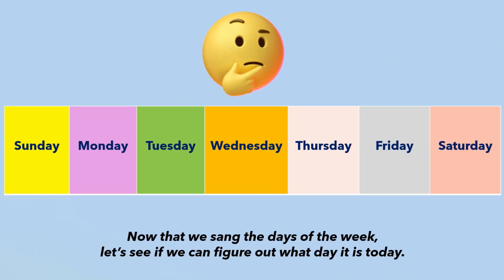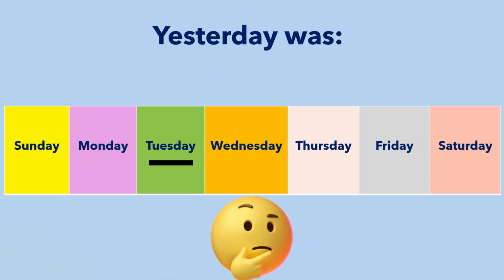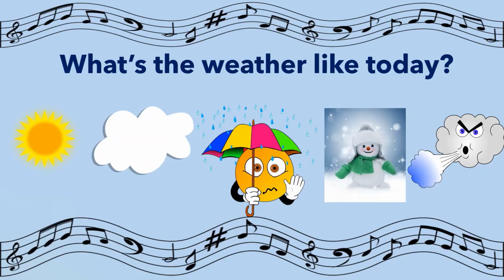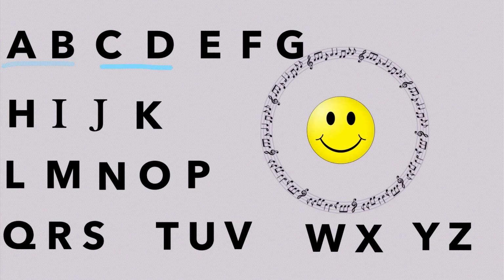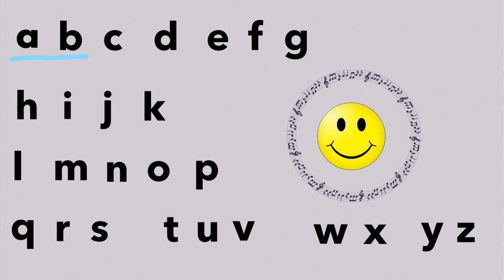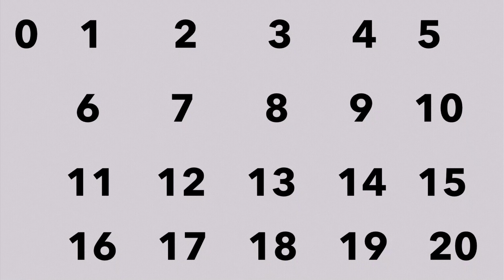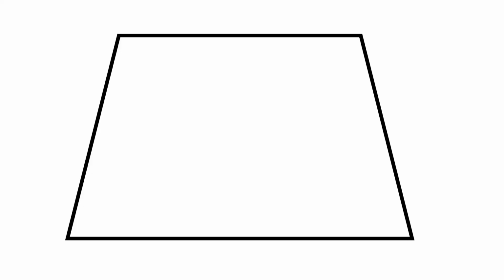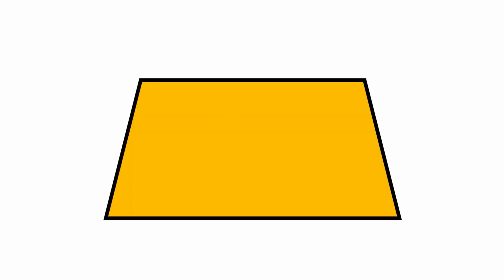Circle Time Letter Q Wednesday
Day of the week: Wednesday
Letter of the week: Q
Number of the week: 17
Color of the week: Purple
Shape of the week: Trapezoid